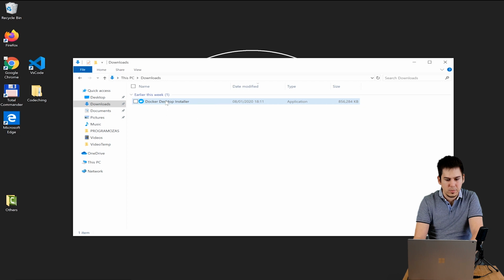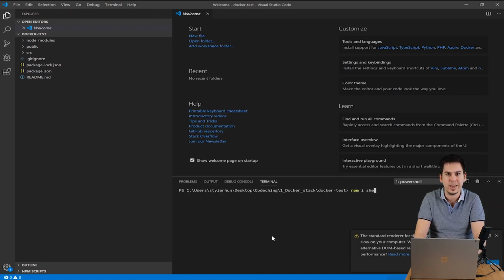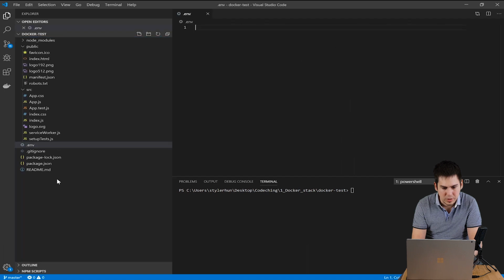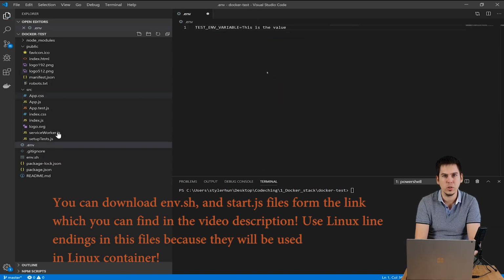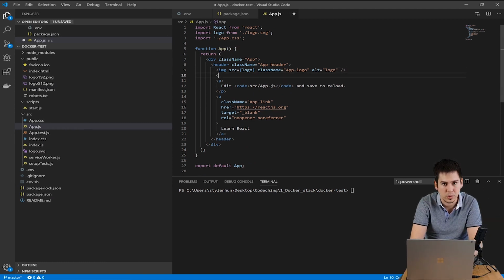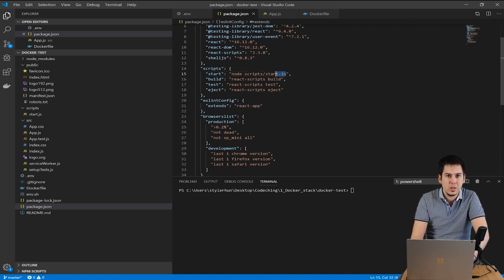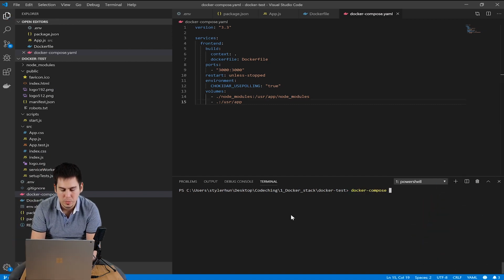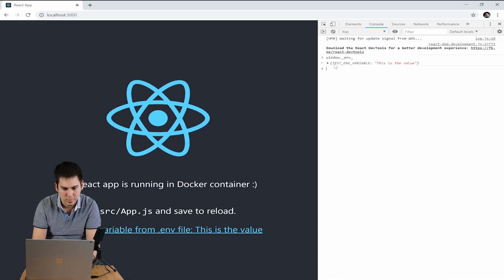How to install and use Docker desktop | Dockerize a React application | step by step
Welcome to Codeching channel. In this tutorial I will show you how to create a React application and run it in a Docker Container (Linux). I will show the whole procedure, how to install, configure docker, and how to setup the React app to run in Docker container. We will build a little business logic as well which will use an environment variable. We will create a shell script which will put this environment variable into an env-config.js which will be injected into the public/index.html's header so we will use this variable in the React application.

You can find the two source file which are mentioned in the video

My name is László Leber - I'm working for Lufthansa Systems Hungaria